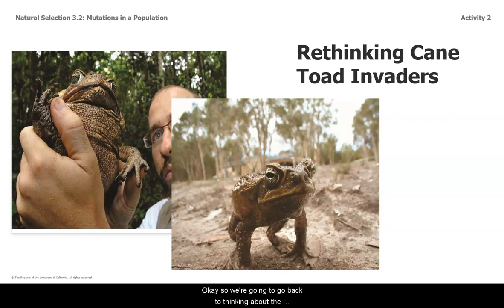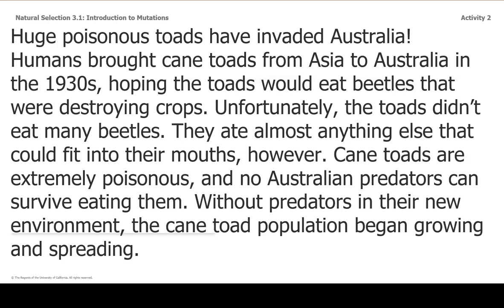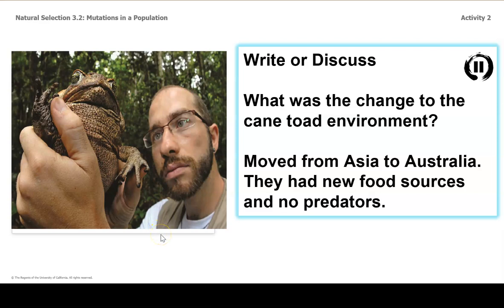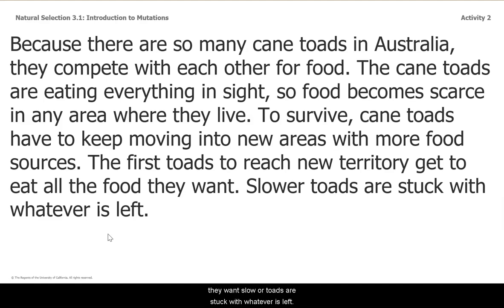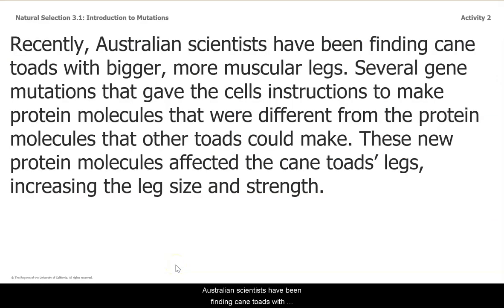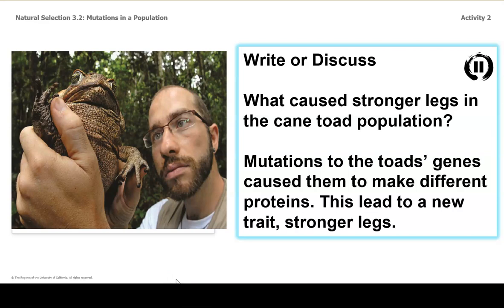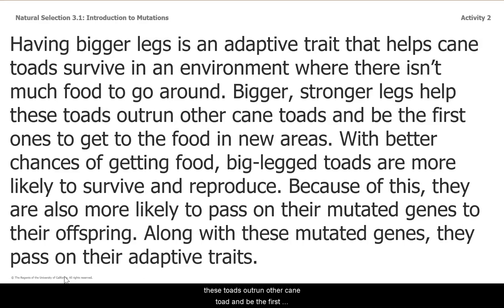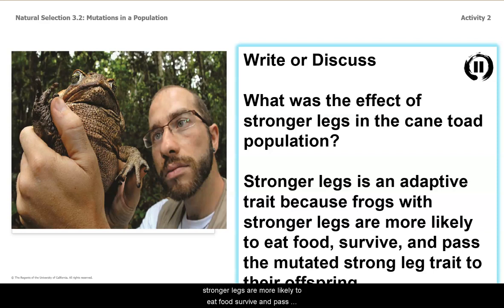Grade 8: Natural Selection, Lesson 7 (Part 5 of 6)